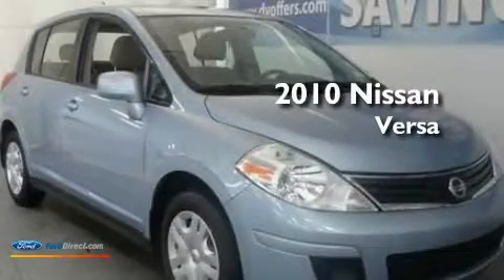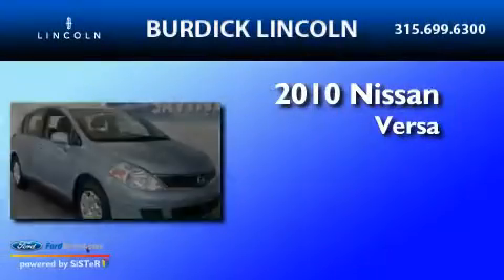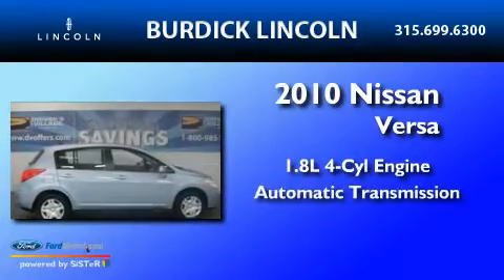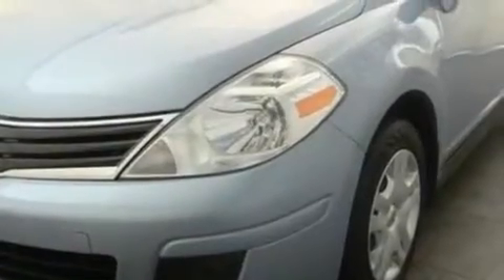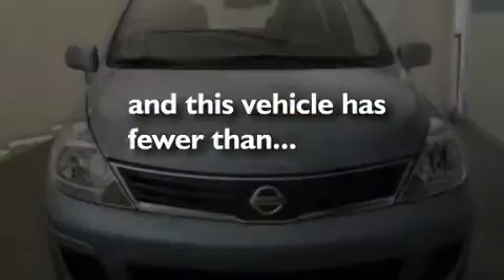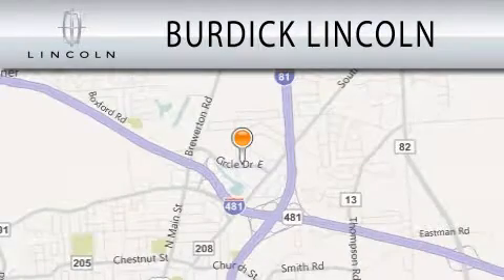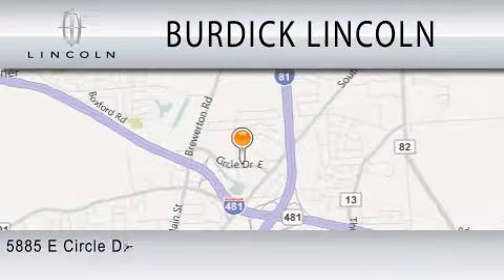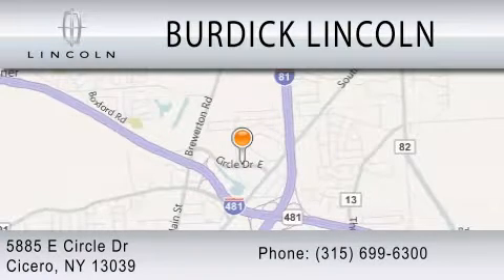2010 NISSAN VERSA Cicero NY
Year : 2010
 Make : NISSAN
 Model : VERSA
 Engine : 1.8L I4
 Trans . : AUTO
 Exterior : BLUE
 Miles : 18,585

 Stock : E10PZ6062